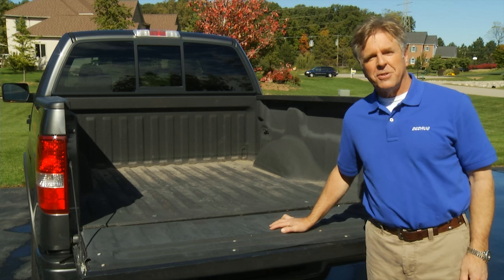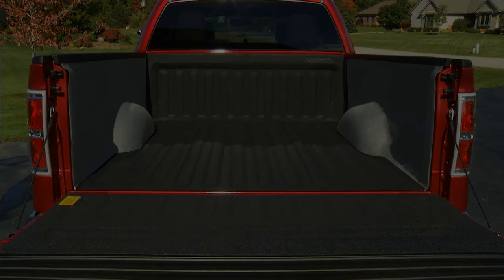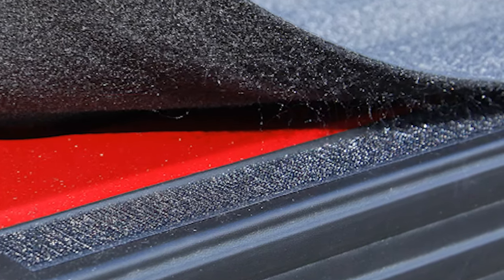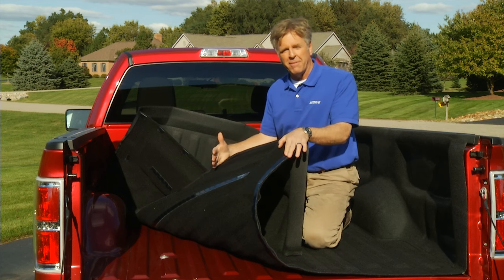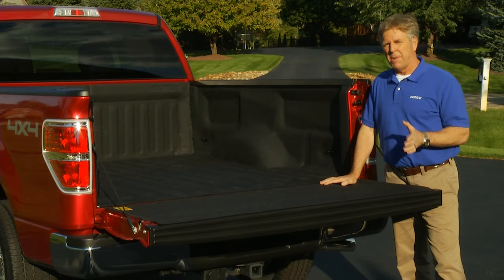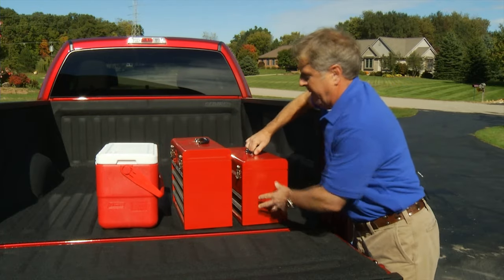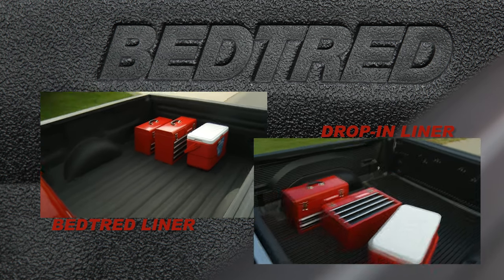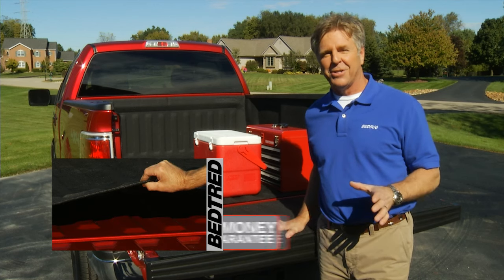BedTred Pro Series Features and Benefits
New Zipper Design!  BedTred Pro Series an innovative full bed liner that provides a rugged, textured work surface with the appearance of a spray in liner. BedTred offers superior features, including dent & cargo protection, quick & easy no damage install, and a lifetime warranty. The textured anti-skid surface is UV resistant and surpasses any other liner on the market today.

FEATURES & BENEFITS:

EASY NO DAMAGE INSTALL:  BedTred is a 5-piece liner that zips together and installs with hook and loop fastners.  No drilling, no sanding, no prepping, and no damage to the truck bed.  Quick and easy DIY installation

SUPERIOR PROTECTION:  Each section is made from an exclusive TPO composite laminated to a layer of 1/4" closed cell foam and backed with a non-woven fiber surface which will not scratch or harm your truck bed finish.

IMPACT PROTECTION:  The 1/4" closed cell foam protects your truck bed from dents and dings and provides a knee friendly cushioned surface for easy cargo access.

NON-SKID SURFACE:  The textured surface prevents cargo from sliding.  Keeps cargo right where you put it and is UV resistant against fading or chalking.

EASY CLEAN UP:  Simply rise off.  Waterproof foam will not absorb water and is unaffected by chemicals, grease, gasoline and even acid.